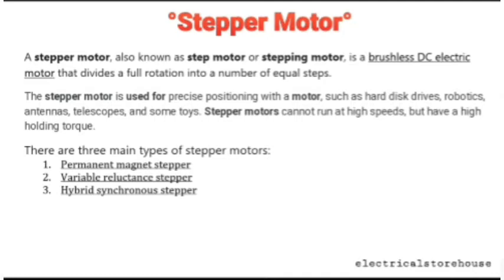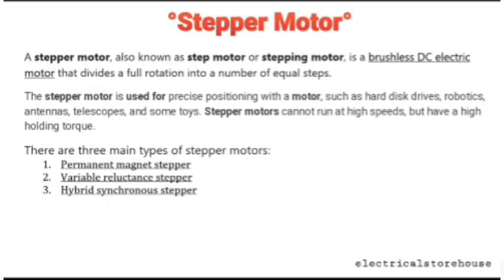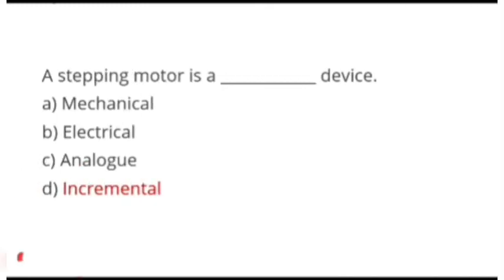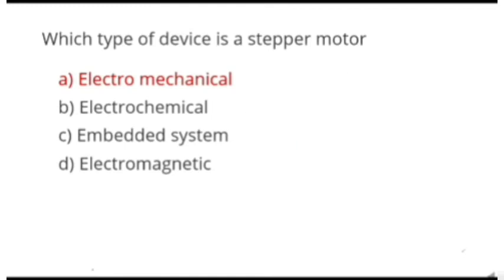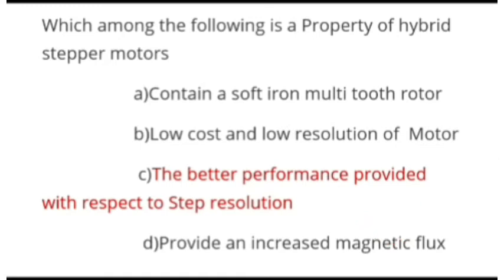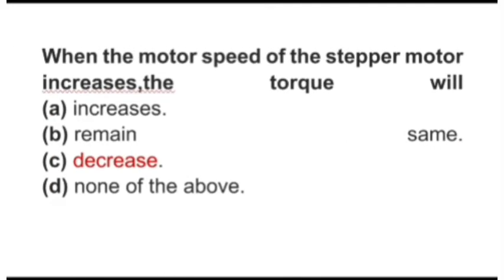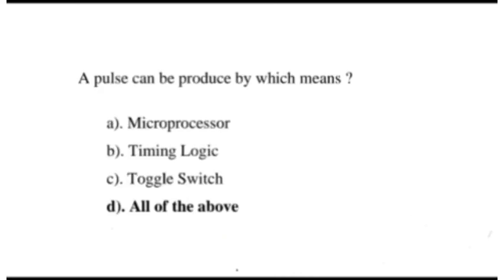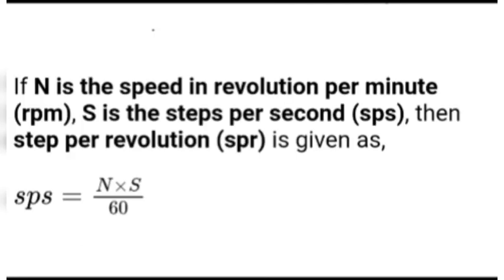Stepper Motor MCQ [Special Electrical Machine mcq]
Stepper Motor MCQ [Special Electrical Machine]
steppermotor objective
Important video for Electrical engineering Students
Special electrical machine mcq
Special electrical machine objective